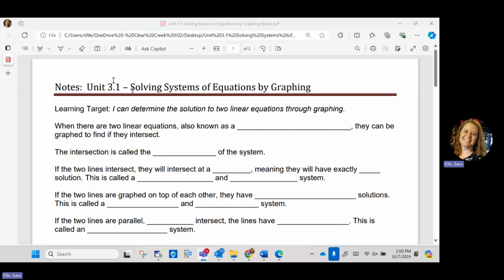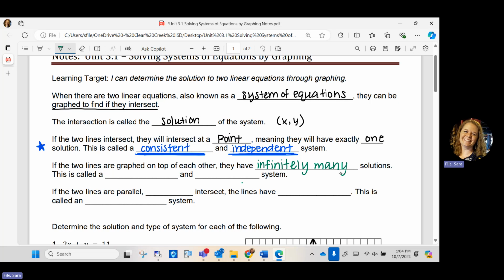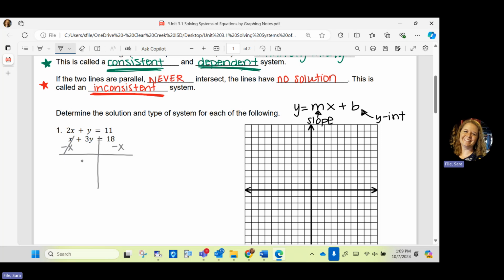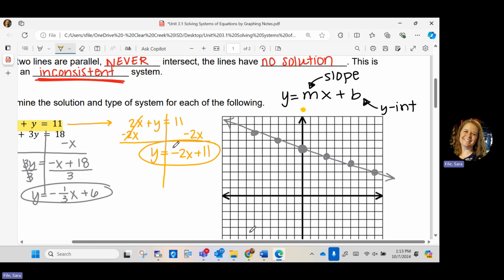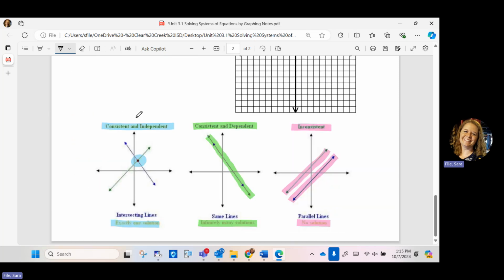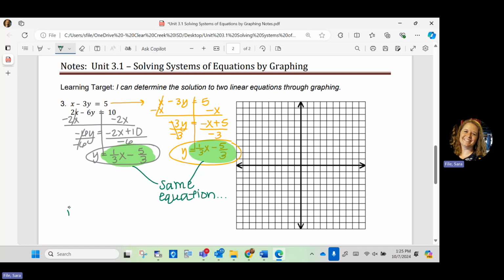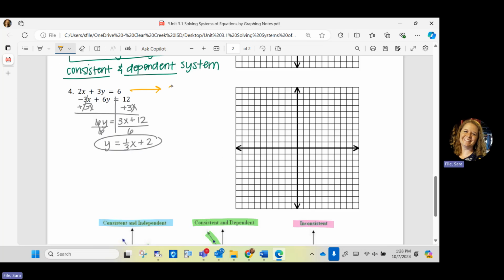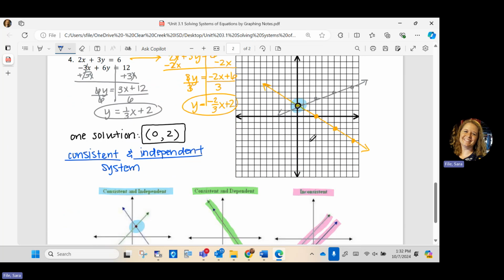10-7 CPM Lesson 3.1